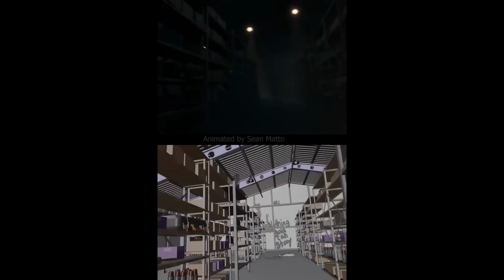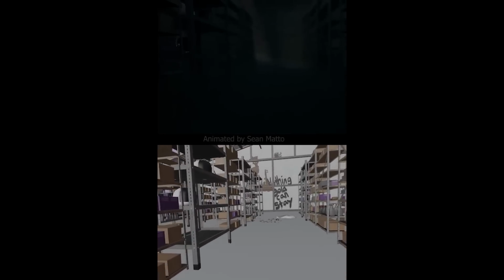Murder Drones Analog Horror SOLVED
Hey look at that, a video published one week after the last one! In all seriousness though Mechanical Instinct had a lot more going on beneath the surface than I think a lot of people realise so I'm hoping to answer all of the project's mysteries right here.

Mechanical Instinct belongs to @Unkn0wingly
Murder Drones belongs to @LiamVickersAnimation and @GLITCH

Thumbnail drawn by @ScatterbrainDraws

Voice of “The Reaper” by @BooperLooper

That's not how physics works @KaramelAnimations
Disassembly Required (LiamVickersAnimation)
Eternal Dream @AJDiSpirito
Hard Reset @AuxCordUnplug